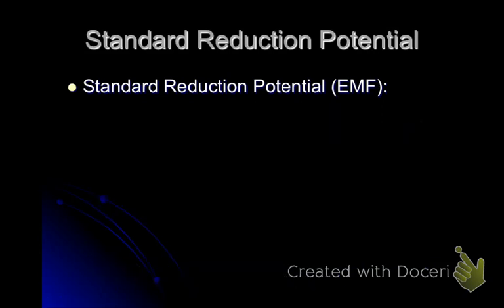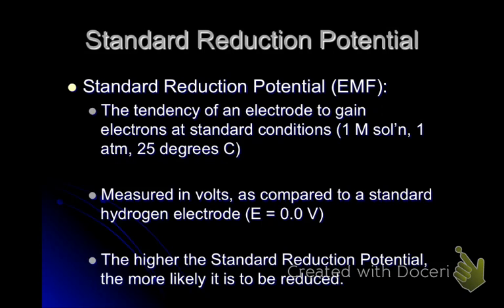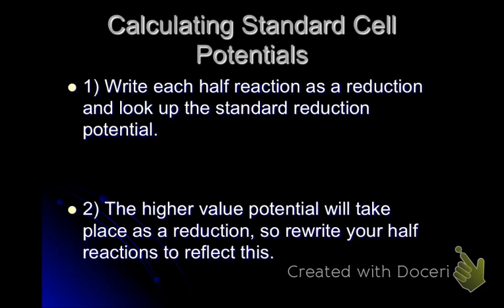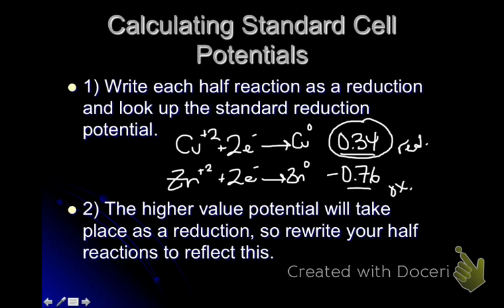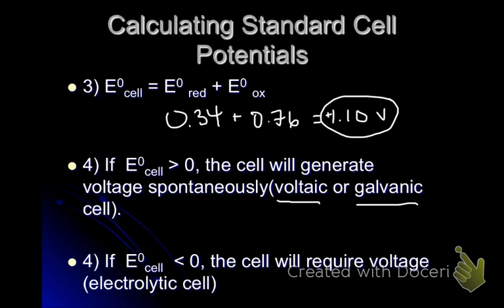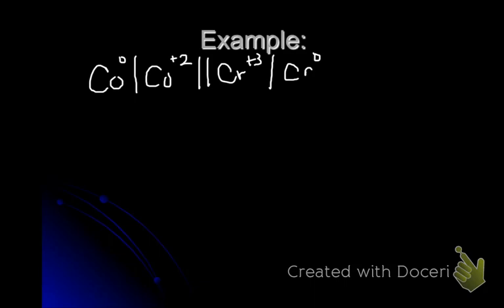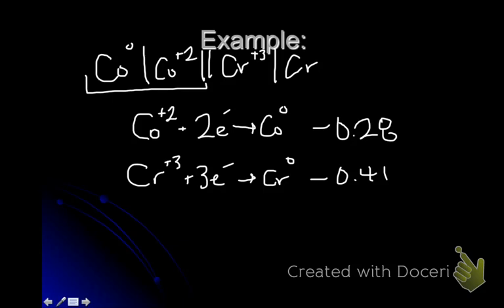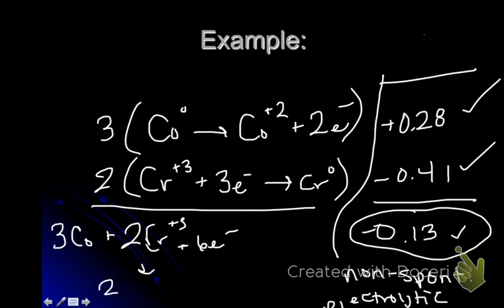Notes 5.3 Part 2